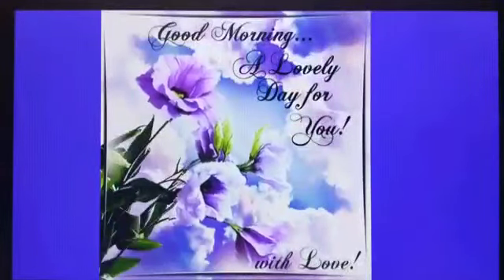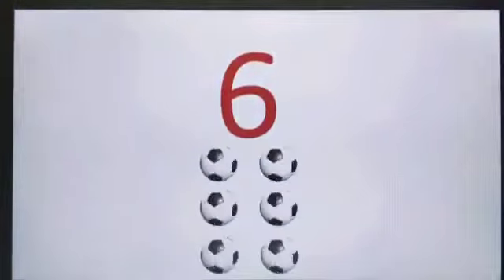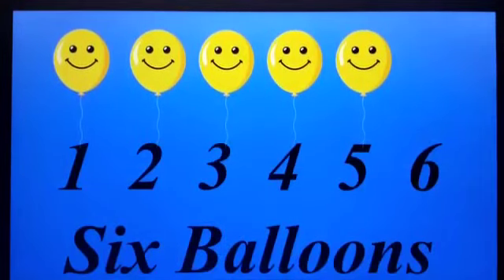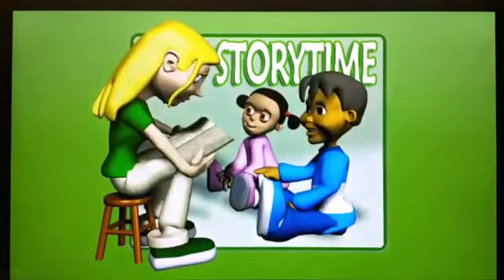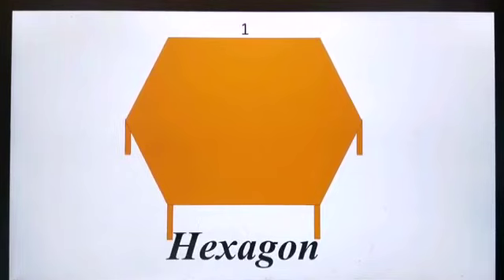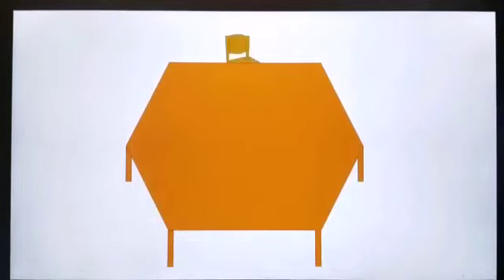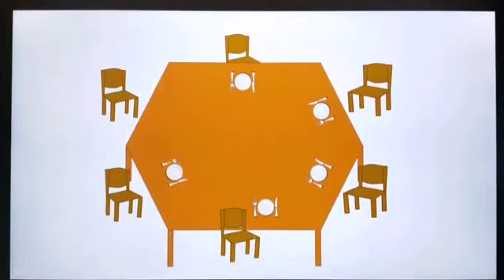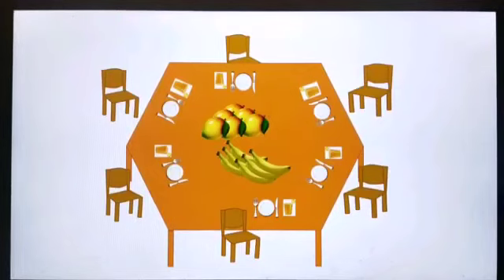Class Nursery Maths Numeral 6